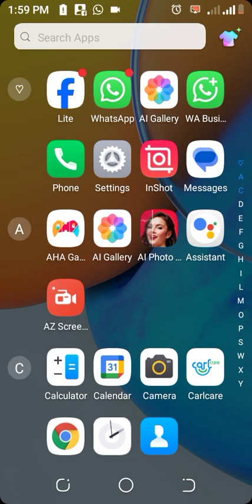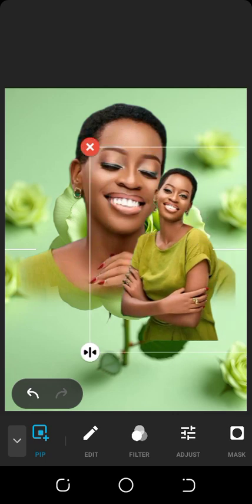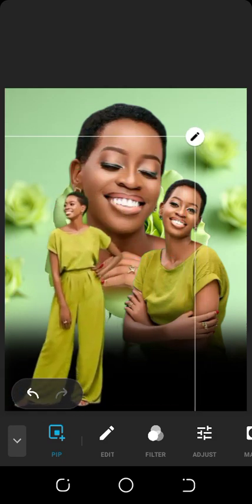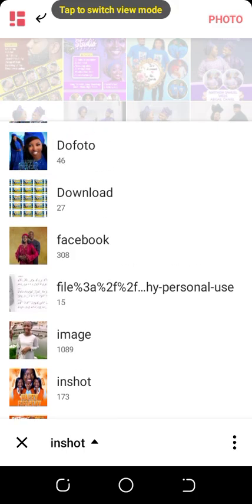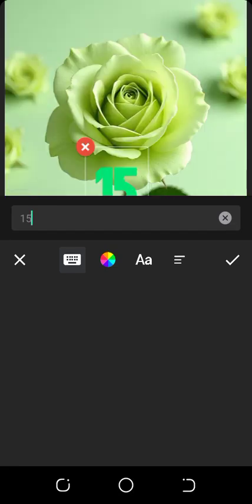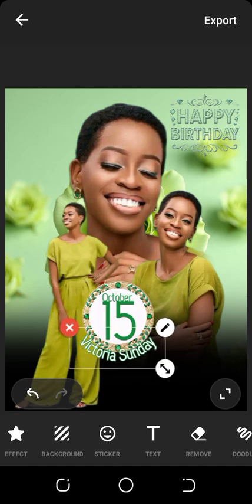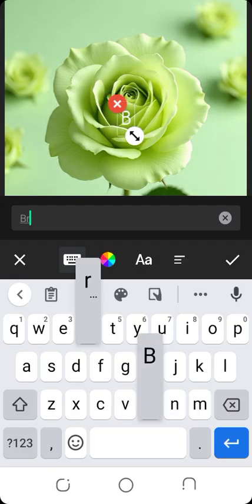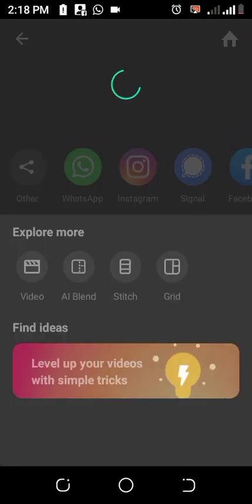How to create simple Birthday flyer using INSHOT app --3